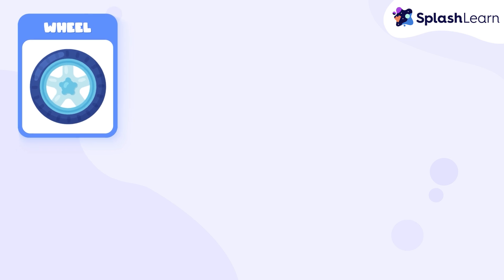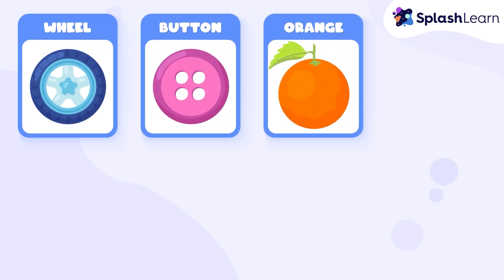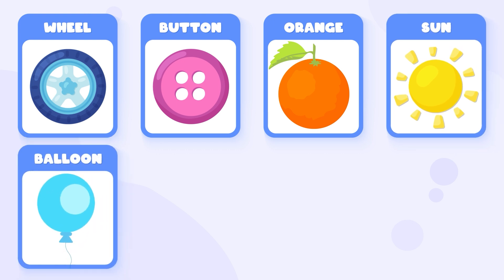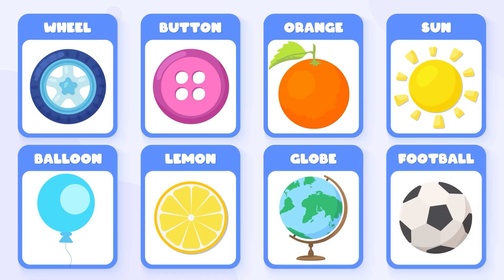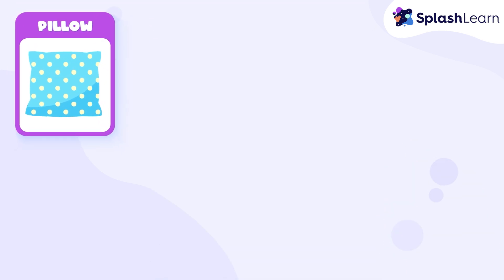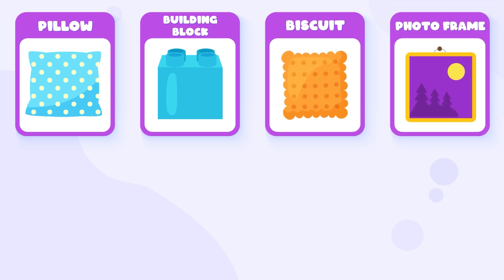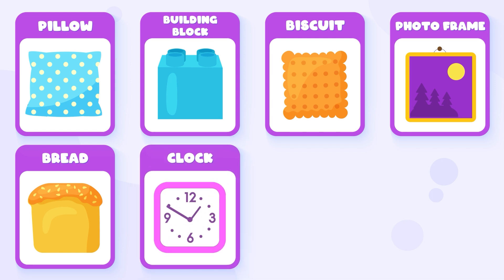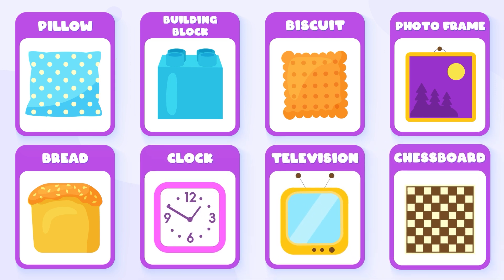Learn Shapes: Circle, Square, Triangle, and Rectangle | Fun Educational Video for Kids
Embark on a fun-filled journey as we dive into the exciting world of shapes for kids! This educational video for kids introduces your little ones to the basics of shape recognition, featuring playful tunes and vibrant visuals. As they learn about circles, squares, triangles, and rectangles, they’ll also discover everyday things in these shapes, helping them recognize the shapes and the names of the objects. Perfect for toddlers and preschoolers, this interactive learning experience makes teaching shapes enjoyable and effective for kids. This video is packed with everything you need to make learning shapes for preschoolers a delight!

*Download the SplashLearn app for fun learning games*

*Video chapters with timestamps*

00:00 - 00:45  Learn about shape Circle

00:46 - 01:24  Learn about shape Square

01:25 - 02:03  Learn about shape Rectangle

02:04 - 02:56  Learn about shape Triangle

*Why you will love our videos*

🌟 📘 Cover new concepts and skills with every video

🌈 🎨 Colorful images and characters to make learning fun

🎶 👶 Keep your kids entertained with fun learning songs

✨ 🏖️ Unlimited practice to keep your child on track even during holidays

**What we do best* 📚

SplashLearn is a learning platform designed to ignite the potential of young minds. We aim to inspire kids aged 2 to 11 to reach their full potential by developing strong foundational skills in Math and English. The platform transforms learning into a fun adventure with over 4,000 captivating Math and ELA games, more than 10,000 worksheets for daily practice, and over 16 monthly Live Classes to stimulate creative thinking. SplashLearn is the perfect destination for parents looking to blend fun, laughter, and learning into their child's learning journey.